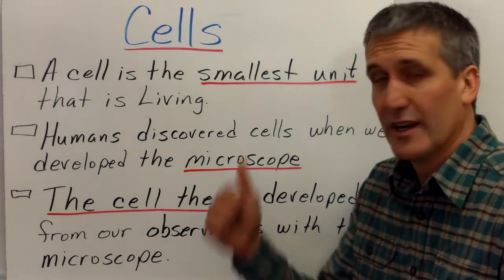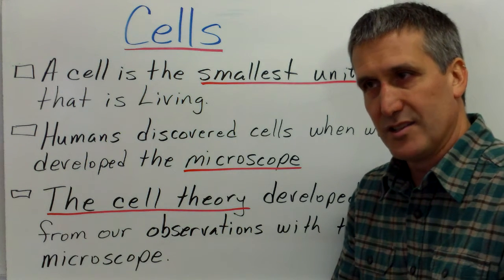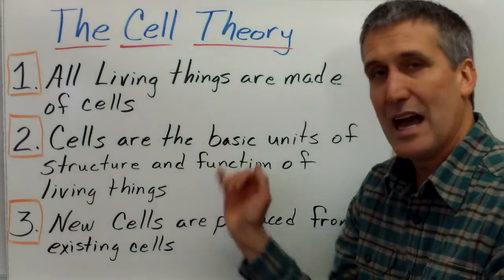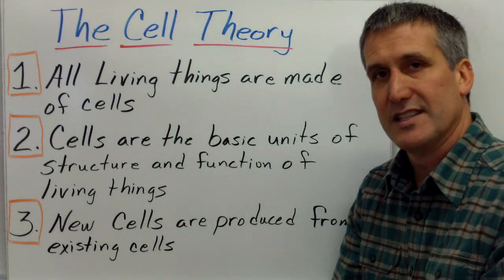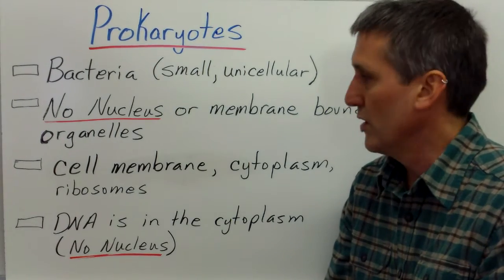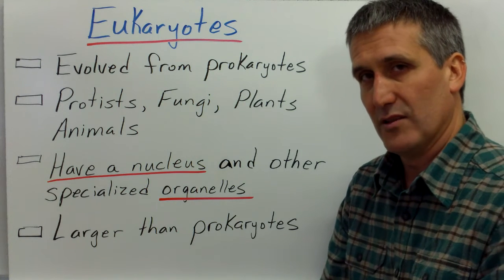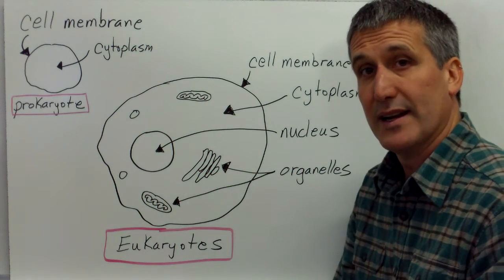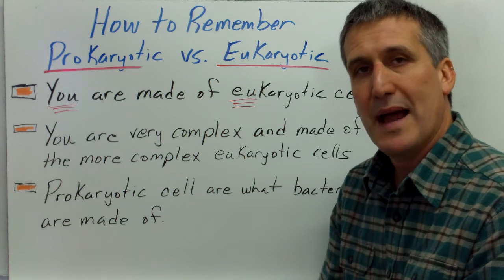The cell theory and Prokaryotic vs. Eukaryotic cells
This video is an introduction to cells and covers the cell theory and the difference between prokaryotic and eukaryotic cells.